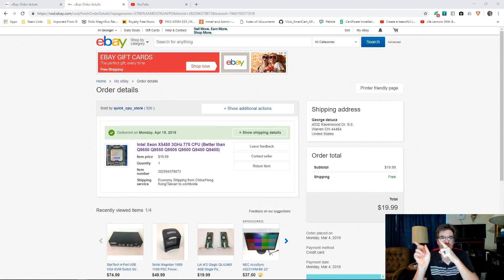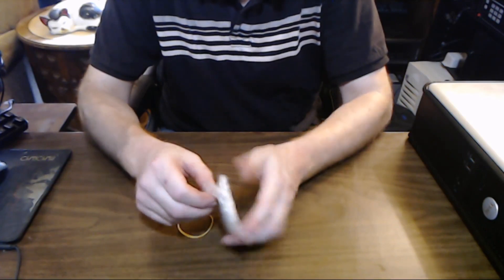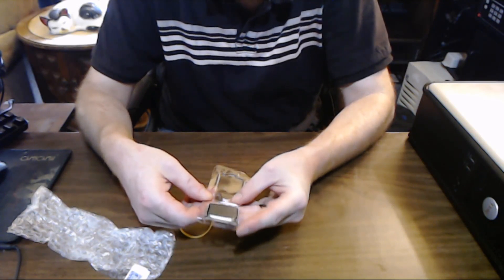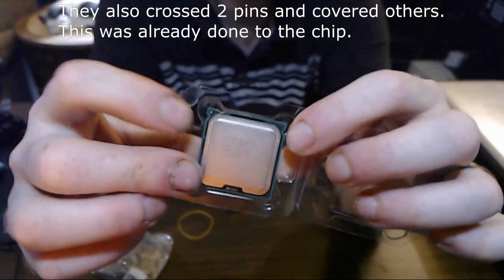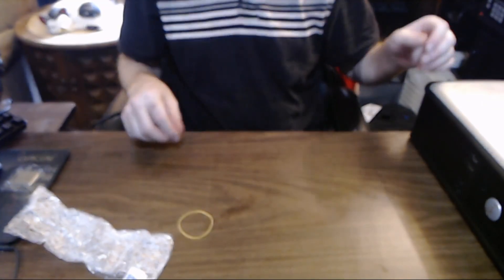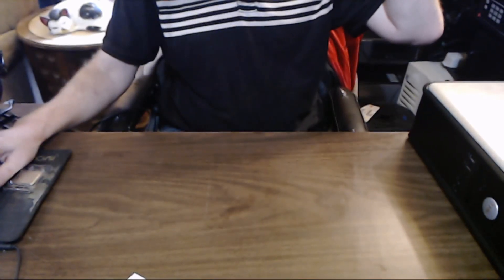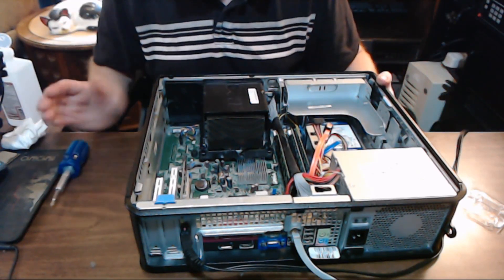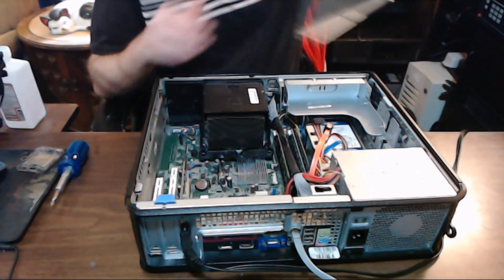Modified Xeon upgrade for a Core Duo Quad CPU, will it work?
Back in late February I ordered a fully modified Xeon X5450 as a CPU upgrade for a Dell Optiplex 780.

Will it work?  Will it fail?  Will I need to call the fire department?